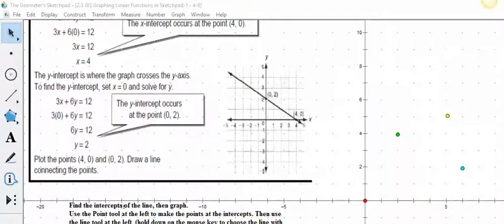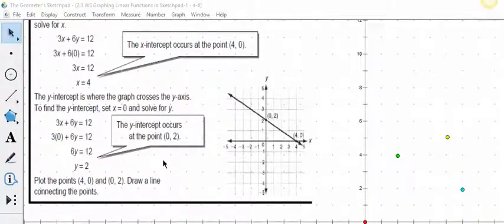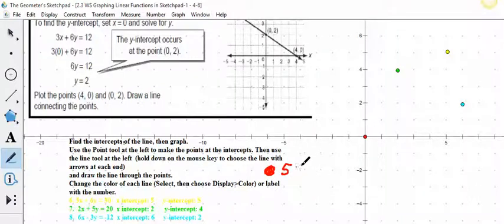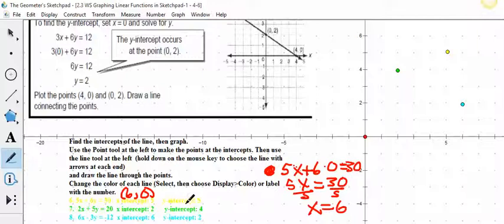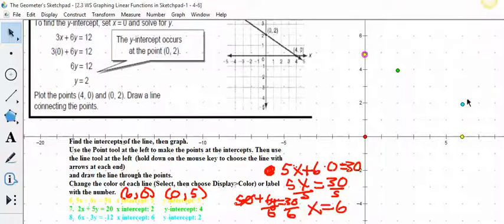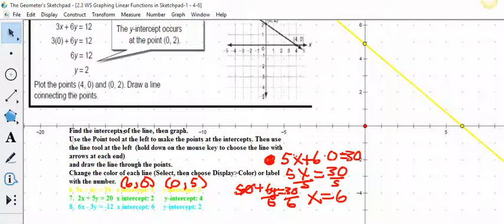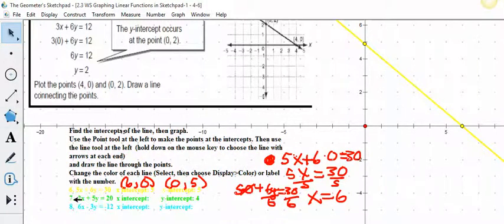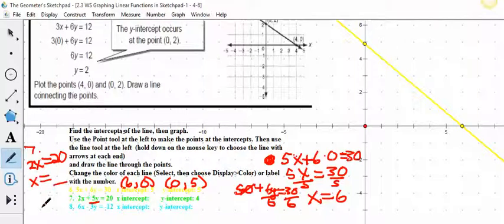Algebra: Graphing with Intercepts